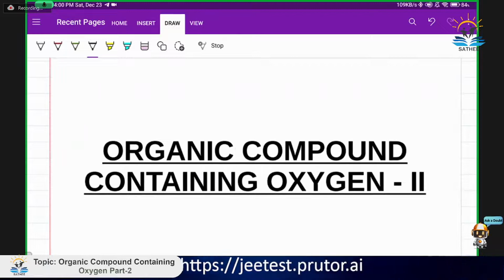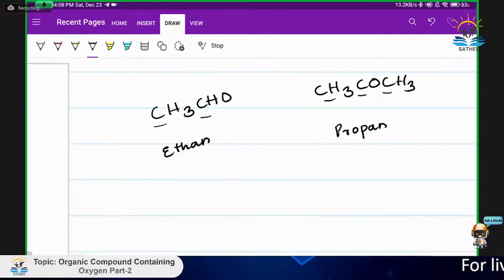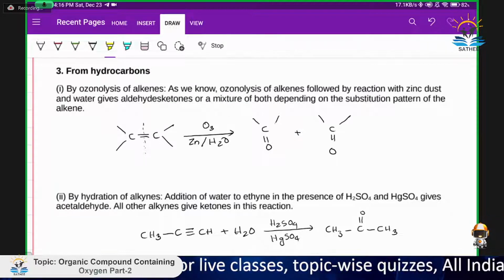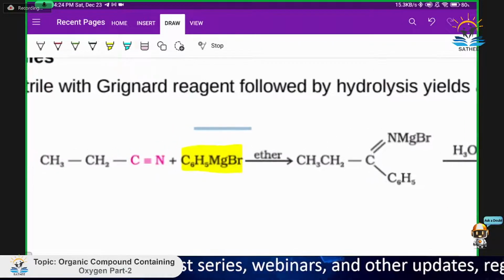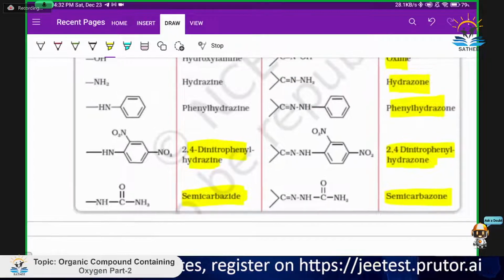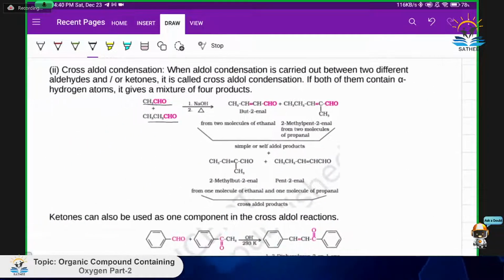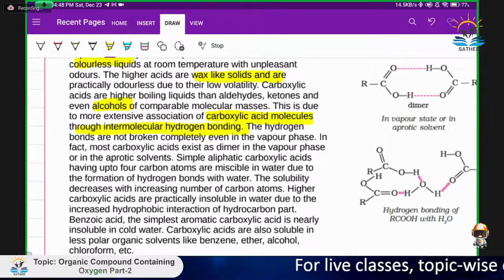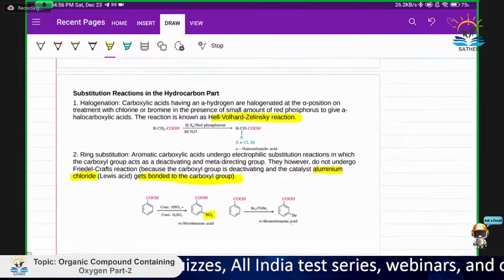Chemistry For JEE-Main 2024 | Organic Compound Containing Oxygen Part-2 | Mohammed Arif,AIIMS|EN|D29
Chemistry For JEE-Main 2024 | Organic Compound Containing Oxygen Part-2 | Mohammed Arif, AIIMS Nagpur | English